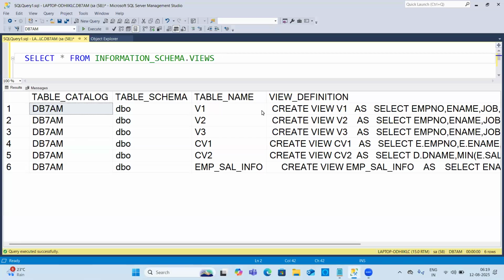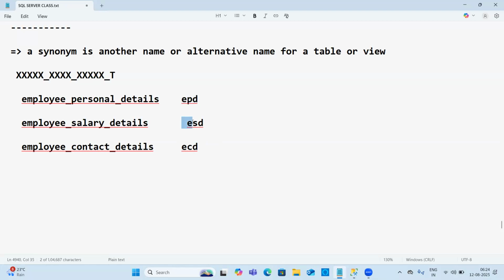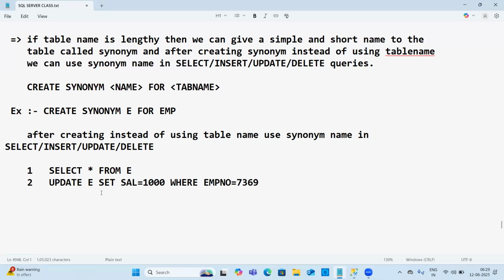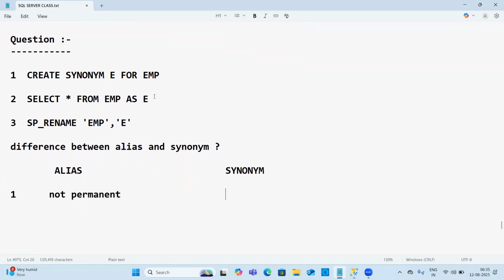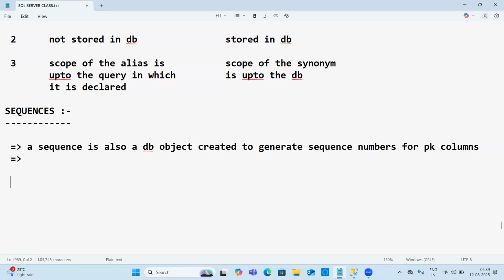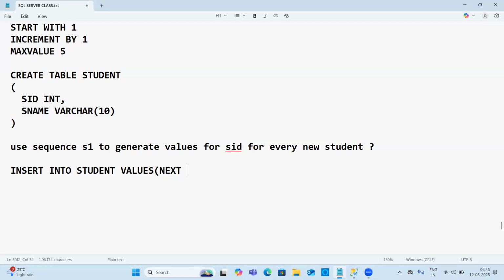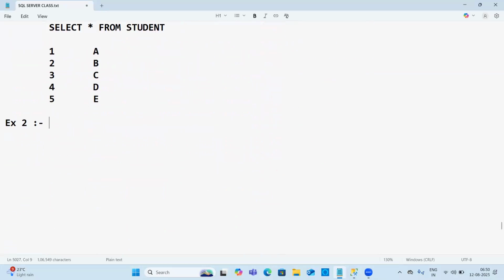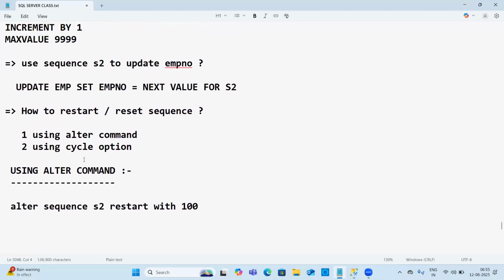Synonyms in SQL | SQL ONLINE TRAAINING | SQL SRVER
@JOYATRESTECHNOLOGY Provides best sql server training
In SQL, a synonym is an alternative name, or alias, for a database object. This object, known as the base object, can be a table, view, stored procedure, or function, and it can reside on the same local server or on a remote server.